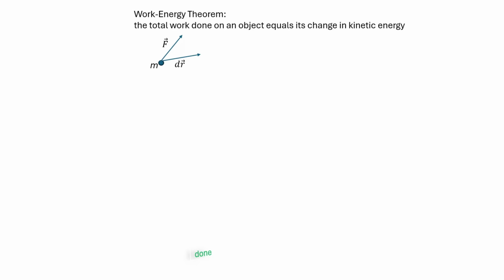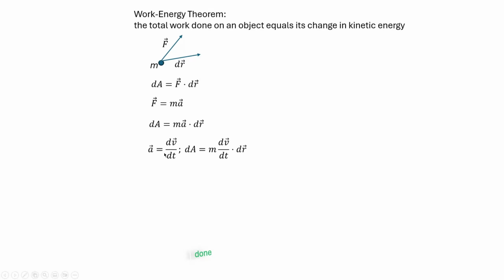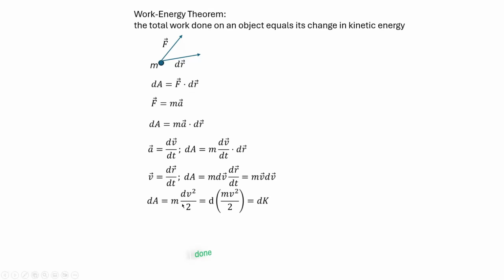Work Done and Kinetic Energy: Proving dW=dK (Work–Energy Theorem)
In this video, we derive the fundamental relationship between work and kinetic energy by starting from Newton’s Second Law and showing that the infinitesimal work done on a particle equals the infinitesimal change in its kinetic energy:
dW=dK